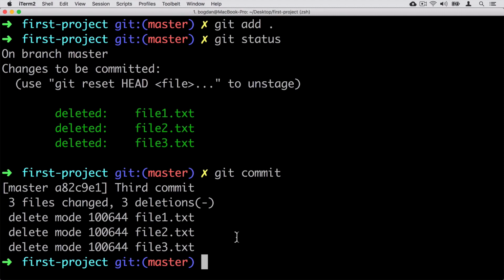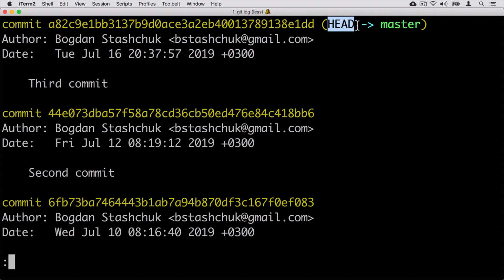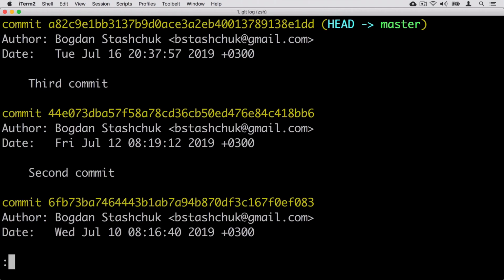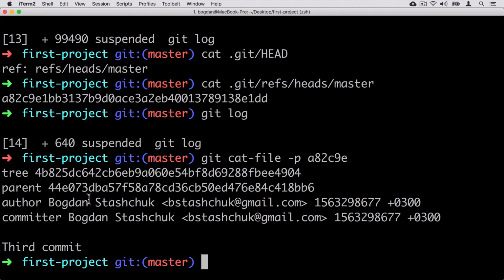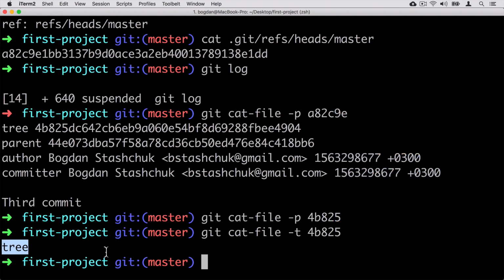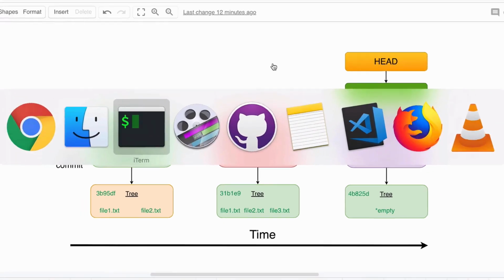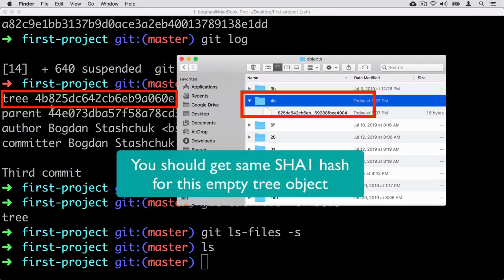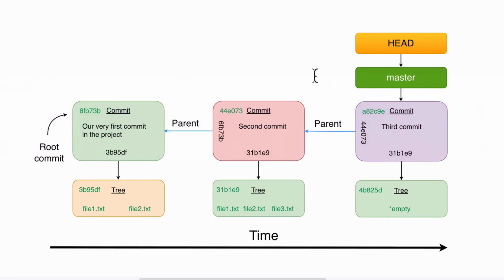Git branches and Git HEAD: 57 Git repository changes after third commit